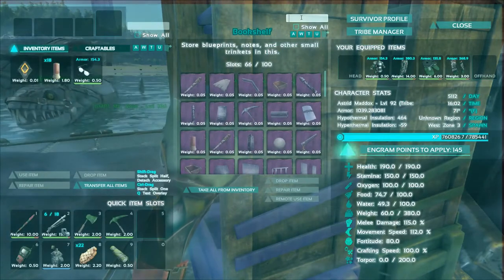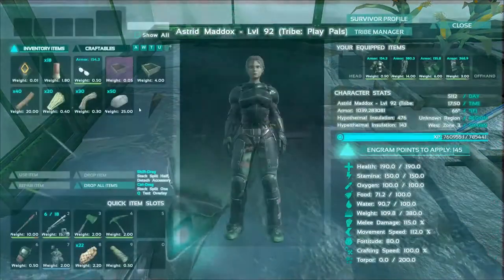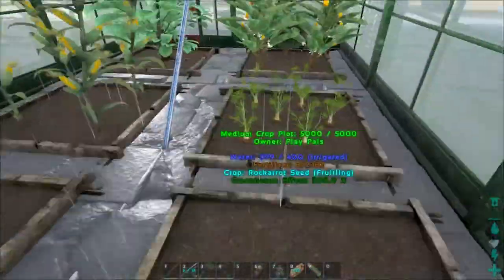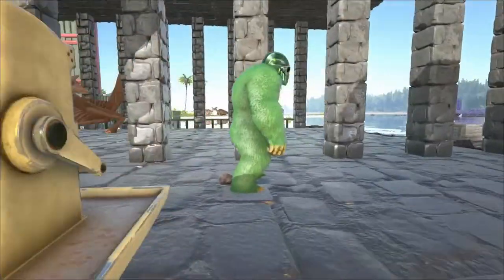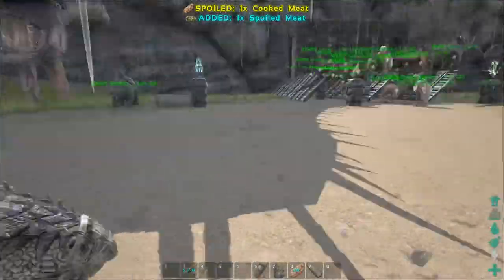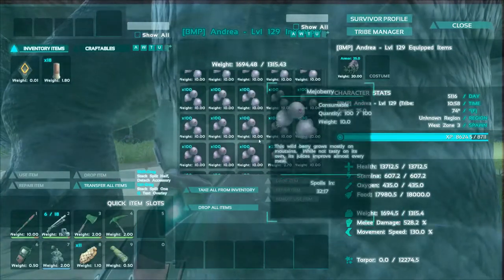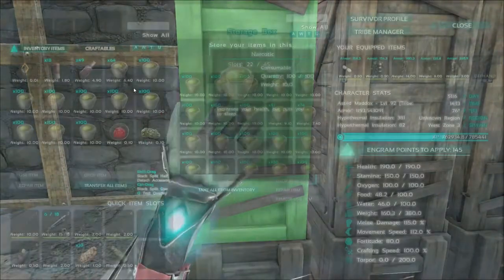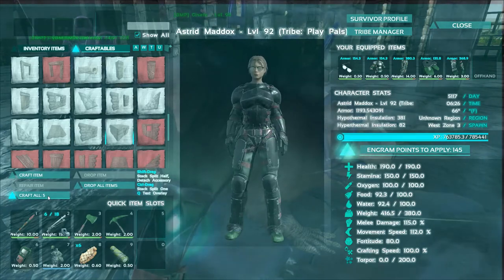ARK Adventures S02E69 - Gigantopithecus Baby and Focal Chili Testing